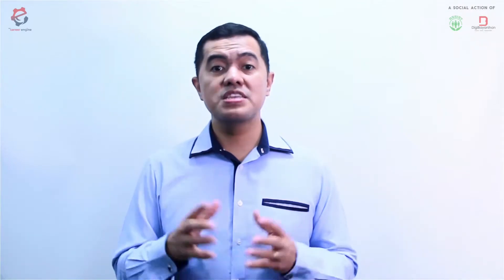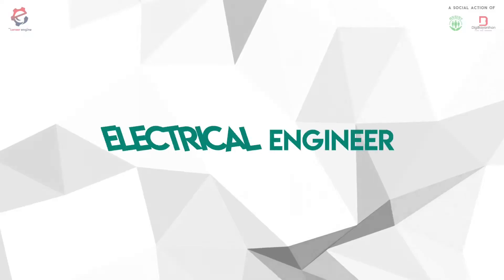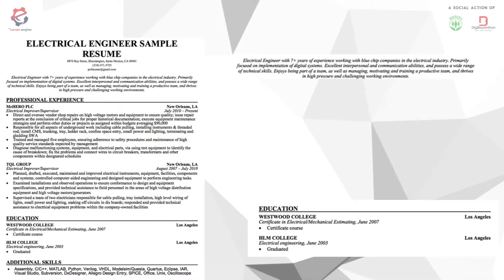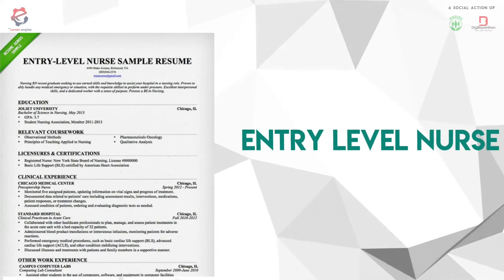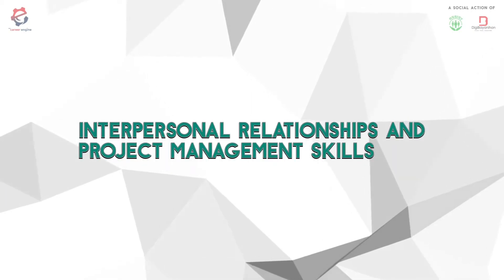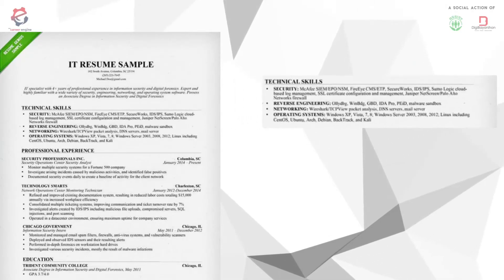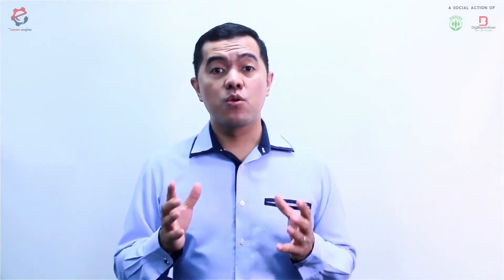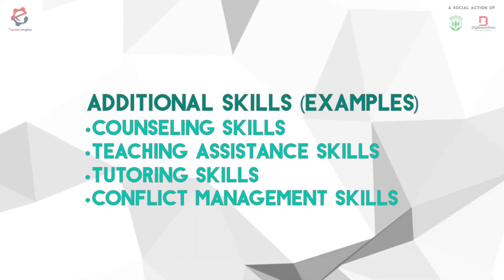Getting the Job (college) - Module 3: Resume Building References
Explore different templates of resumes and utilize the resources that are provided in this video. Find out more about different styles of resume writing and how to approach the most helpful rules to make you stand out in the eyes of the recruiter.